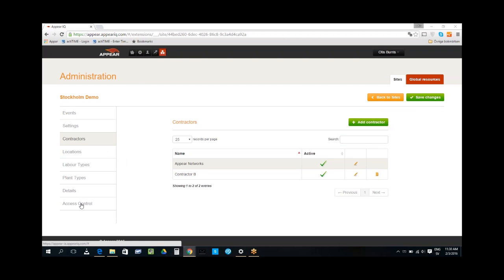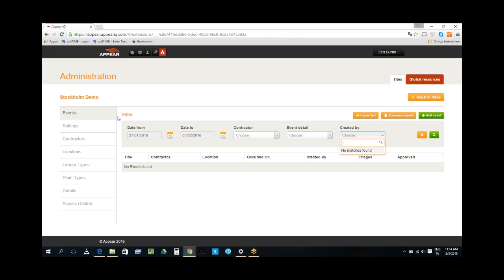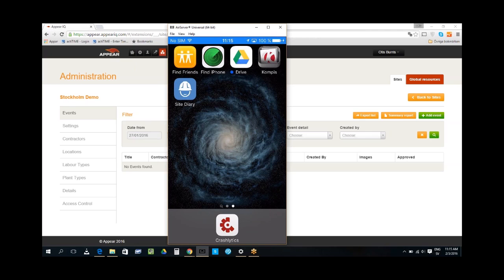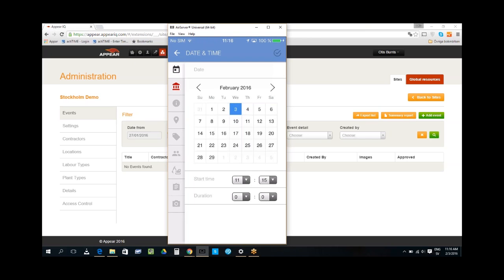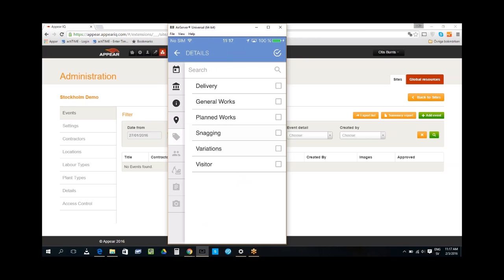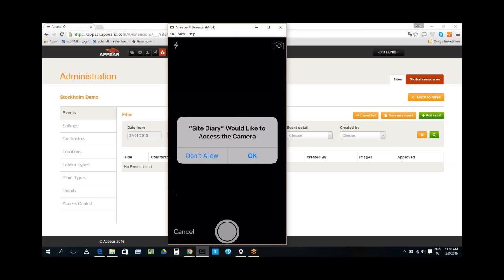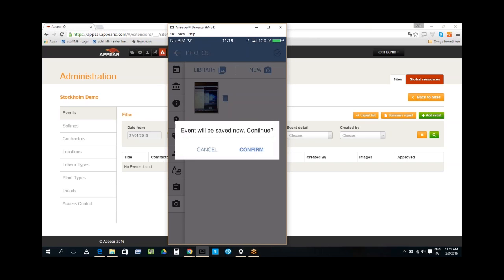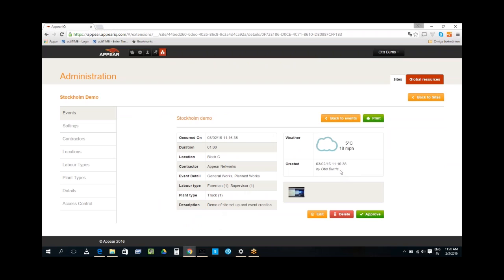Tips and Tricks 6 : Selecting users to add to projects and demonstrating what we learned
How to add users from your now fully configured list of authorized used and test your configuration in the Mobile Site Diary.

This video shows you how to add your users to the sites you have set up. It then shows a demonstration of how to use the new sites, resources and users to create events in Site Diary, bringing together the examples shown in the other Tips and Tricks webinars. IMPORTANT : The video assumes you already have added users to the Site Diary service. Please review the Tips and Tricks "Adding New Users" tutorial.

This short clip shows how to add users and try out your configuration in the Mobile Site Diary web-service from Appear. Other videos show introduction to Site Diary and how to create events and complete approval of your created events. for more details.

Mobile Site Diary replaces the existing paper site diary, where site engineers record events that have happened on their projects. This used to be at the end of the day, and would be filed away for future use. The cloud-synchronized  mobile app transforms the process making new uses of the captured information possible.

We developed Site Diary to address the needs of field engineers working in construction organisations, contractors and installation teams both large and small.

Features include:

- Real-time site progress and monitoring, whereby users have visibility of work being done by site staff. Submitted events are immediately available for review and approval by off-site personnel.
- Local weather report automatically included - every event entry is automatically linked with the prevailing weather conditions for that site at the time, which is important information to include  in a construction site diary.
- Added images - photos and other images can be attached to events.
- Offline support - Sites with limited connectivity are not a problem as the app continues to perform seamlessly off-line. Data captured is saved on the device and synchronized to the cloud as soon as a connection becomes available.
- Labour and plant types can be standardized and configured using a back office function and then added to events by users.
Reports can be used as shift updates or project summaries and shared with staff, contractors and clients.

The Mobile Site Diary app is a true cross-platform application, built using Appear mobile technology. This means the application is available on iPhone, iPads, Android Tablets and Android smartphones with Windows 10 available shortly. Cross-platform means that your business does not need to invest in a particular device for your site engineers to use the app, meaning devices already in their pockets could be used.